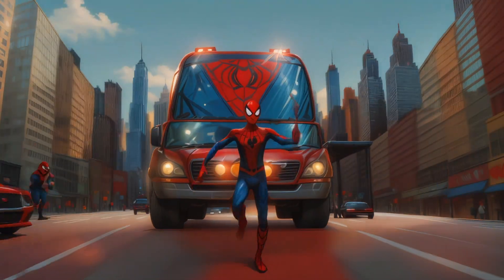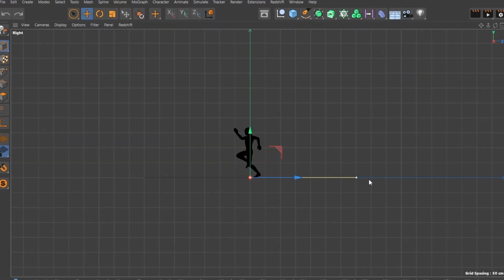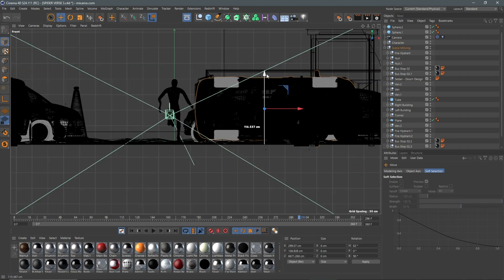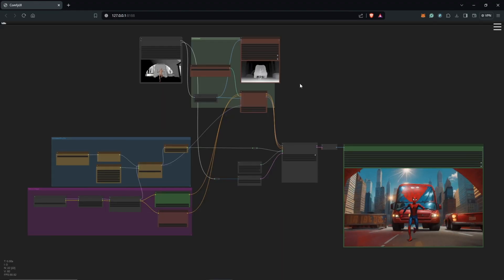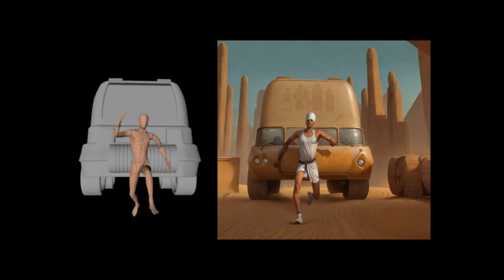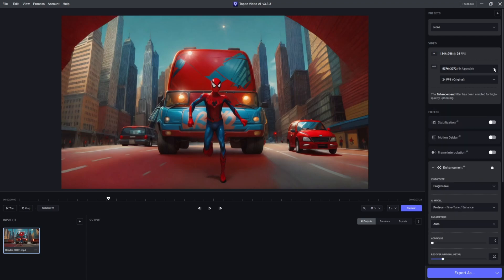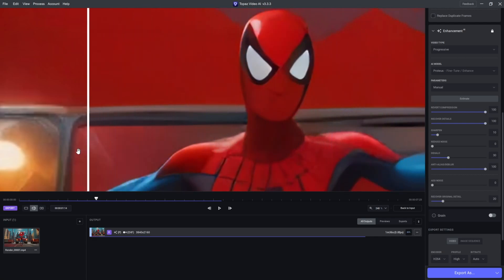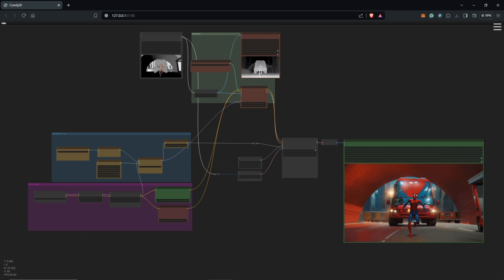3D Animation and AI Rendering Animatediff ComfyUi Workflow ( Mixamo, Cinema 4D )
This video explains my entire workflow and breakdown method for using AI rendering to turn any 3D animation into an amazing and eye-opening experience.